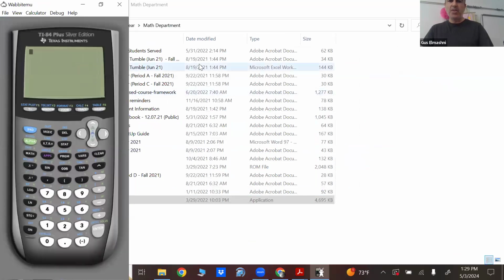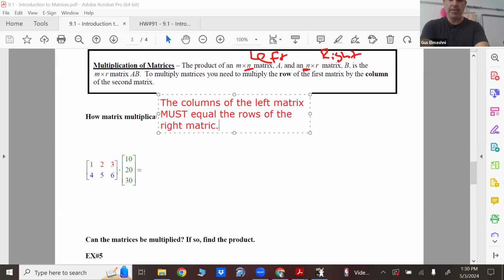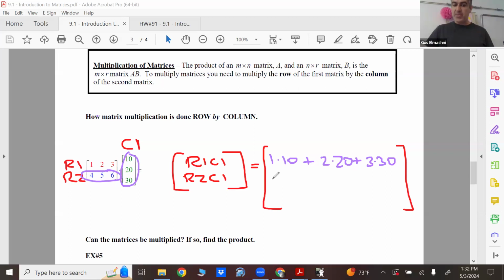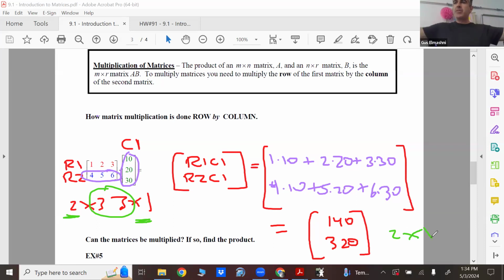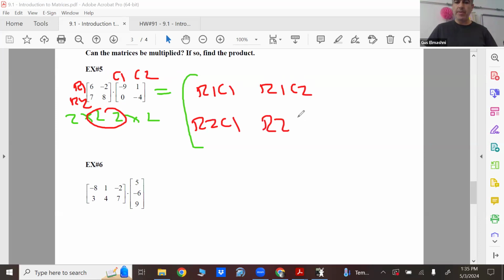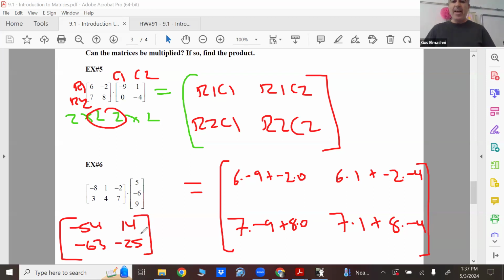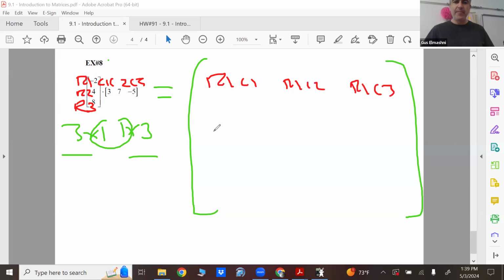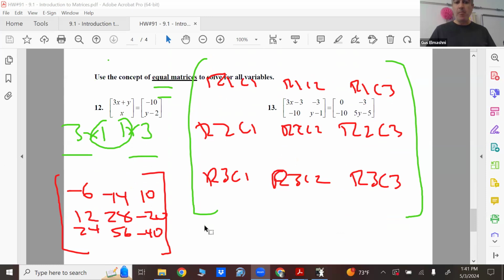Precalculus Spring 2024 Unit 5 Section 9 1 Introduction to Matrices